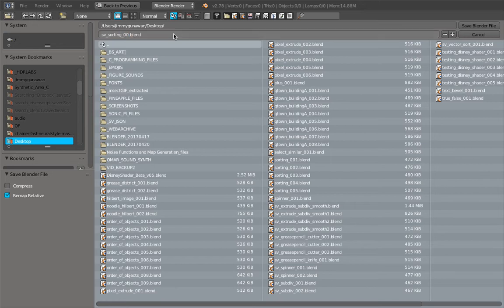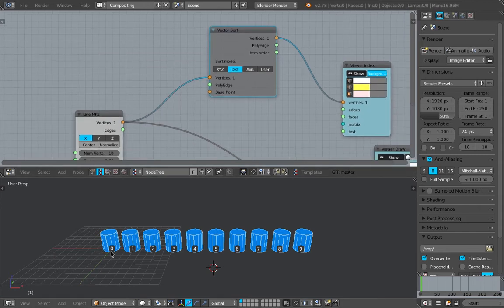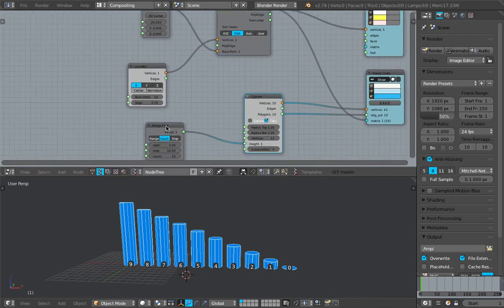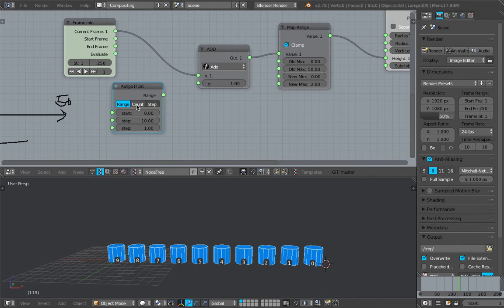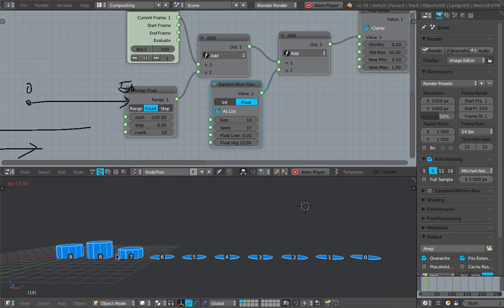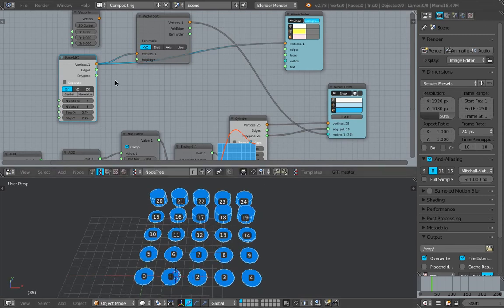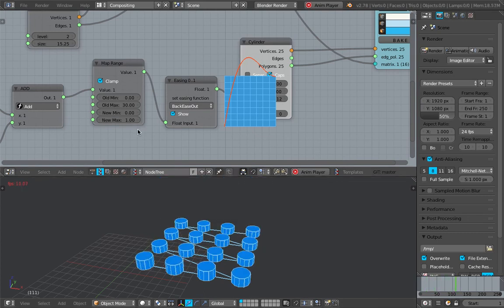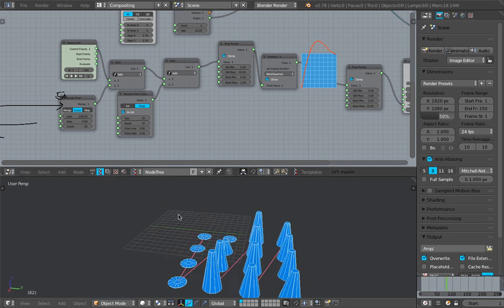BS / SV Vector Sorting Procedural Animation (LIVENODING480)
In this episode, I am going to tackle Procedural Animation once again but together with VECTOR SORTING node using Sverchok Add-On in Blender..

The order of things is becoming important especially when we add OFFSET to the animation. Usually we actually OFFSET the animation frames via its INDEX.

Be careful here, you actually sorting the objects but keeping the animation index order. In a different context, you actually want to keep the objects positions, but changing the animation index order!

Simple concept but might take a while to settle in.